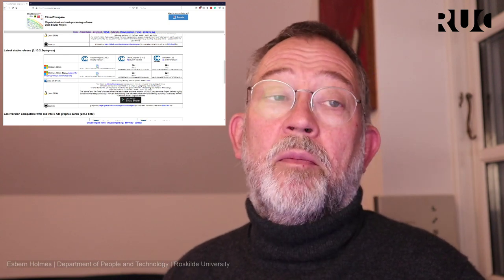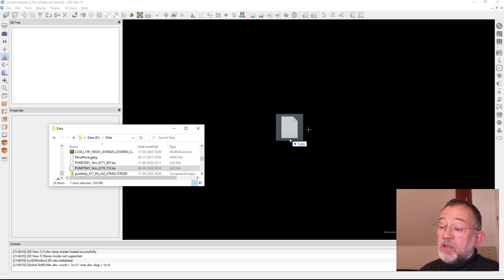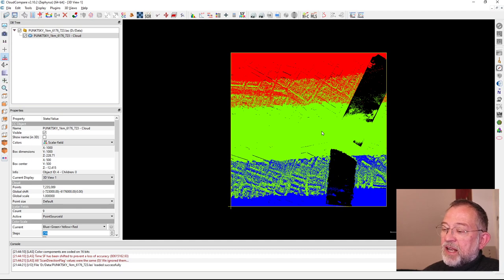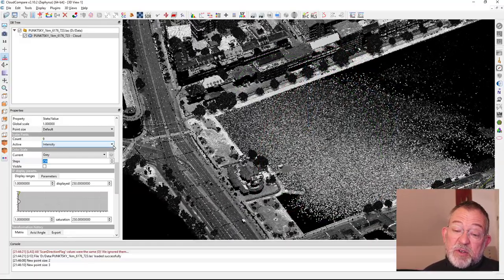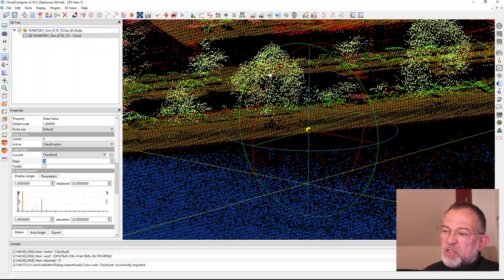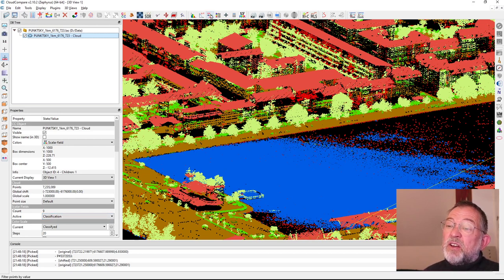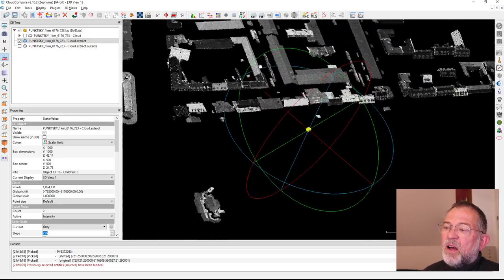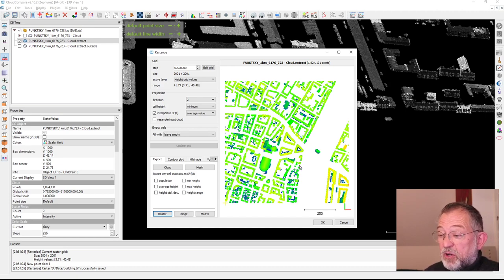A brief demo of the use of CloudCompar for Lidar data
A brief run-through of the use of CloudCompare to make measurements in a Lidar point cloud and exporting subclasses of raster surfaces for the use in GIS.